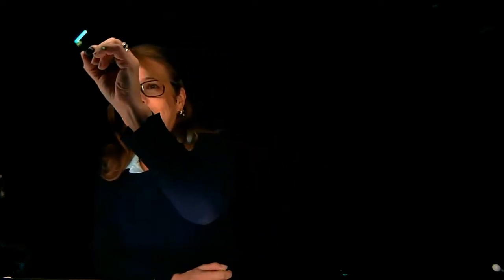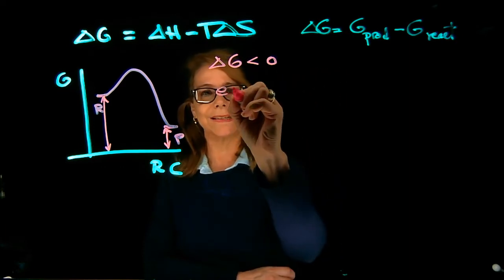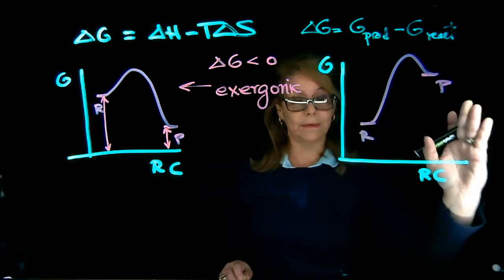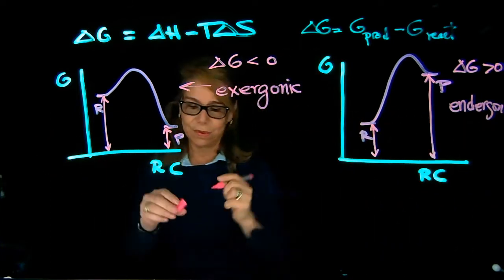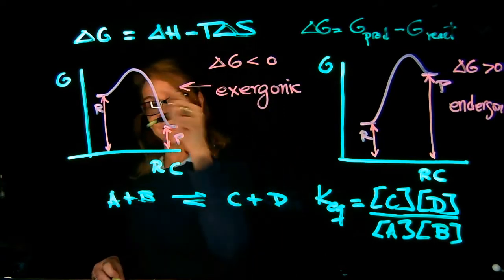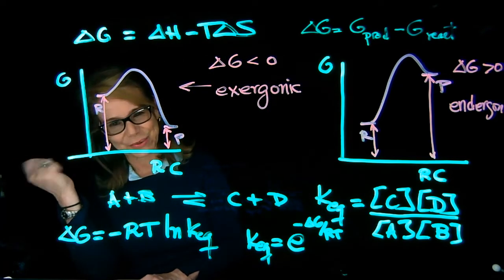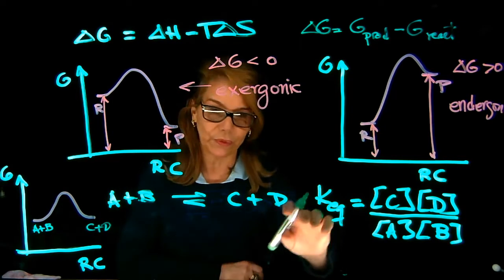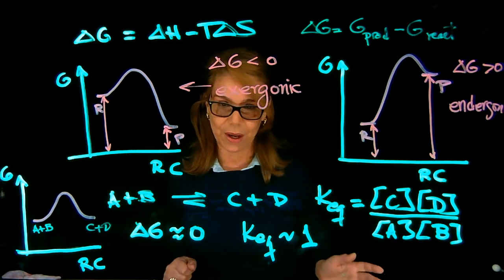Chemical Reactivity & Mechanisms 4- Dr. Tania CS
Organic Chemistry I
Reaction energy profile. Exergonic and enegergonic reaction profiles
Relationship between delta G and the equilibrium constant